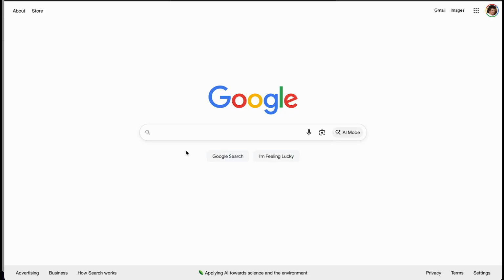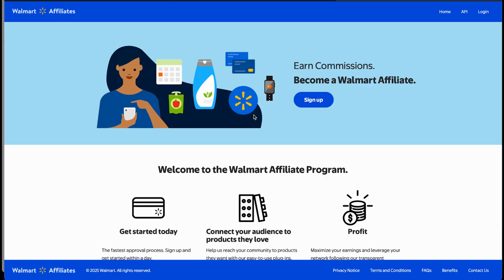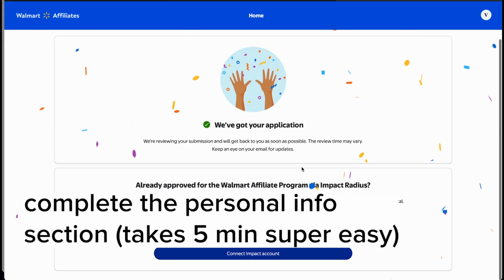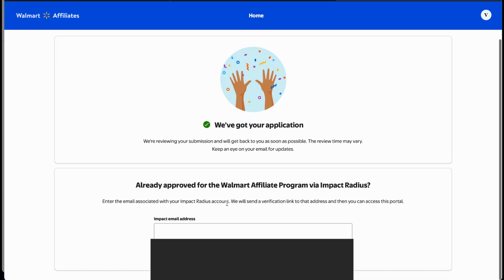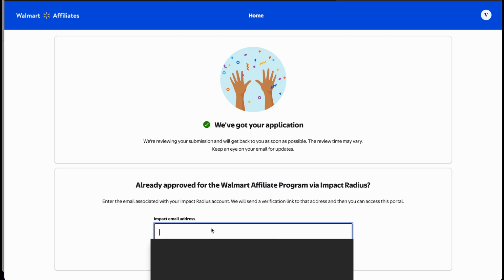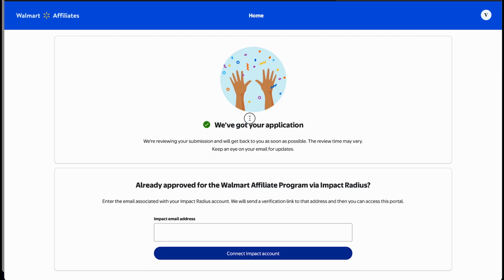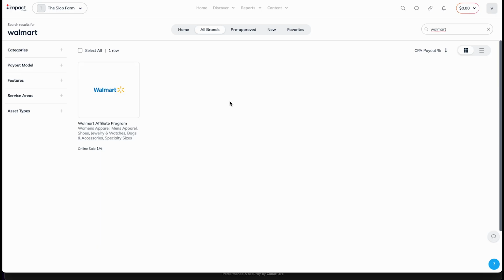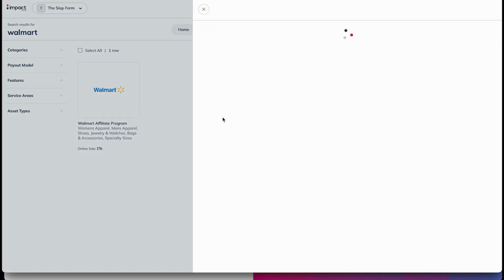How To Use Walmart Affiliate Program To Make Money ($1,000 Day)